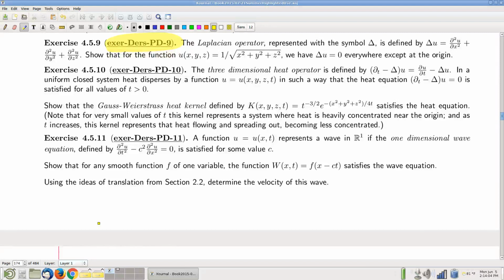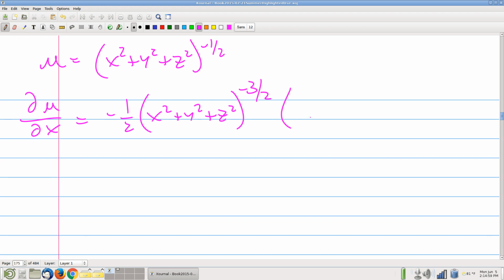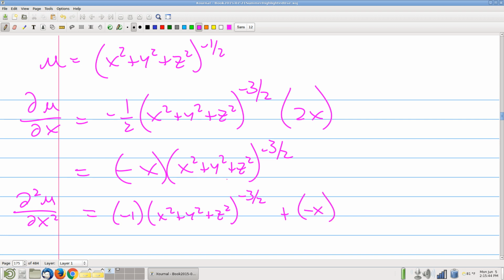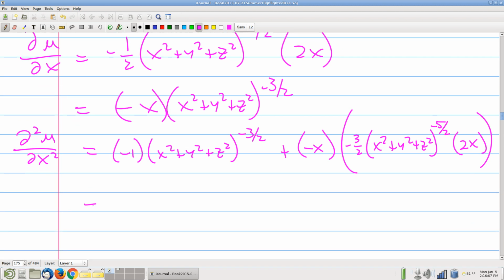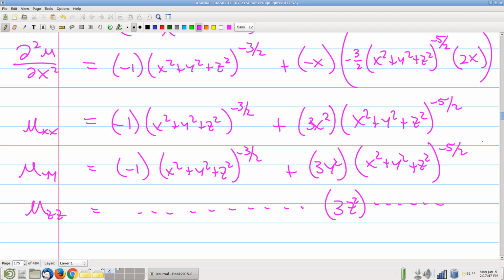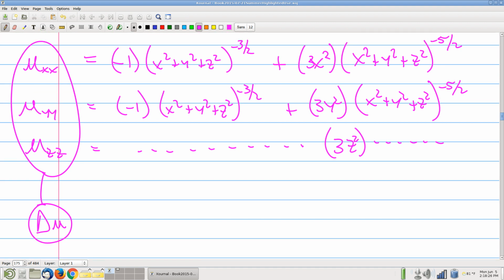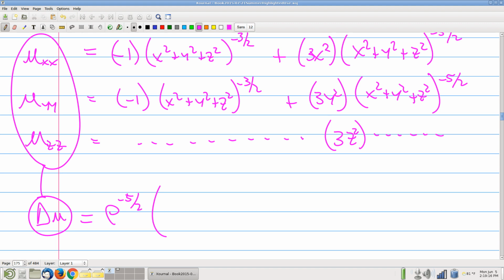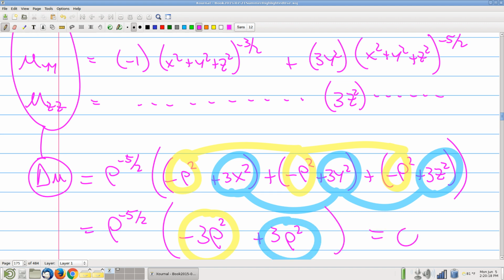Solution to Exercise Ders PD 9